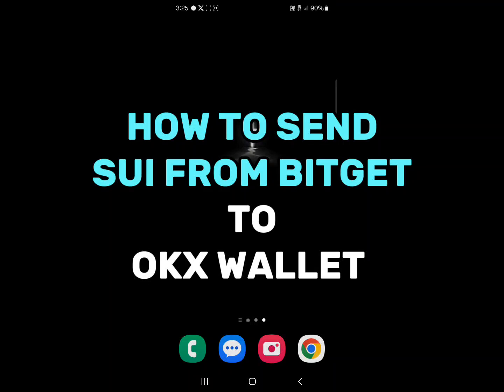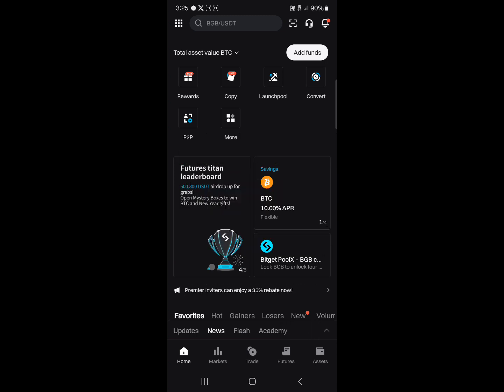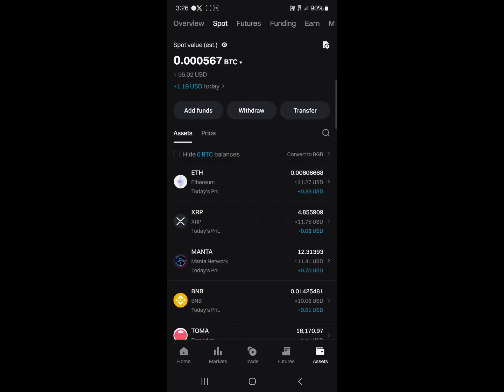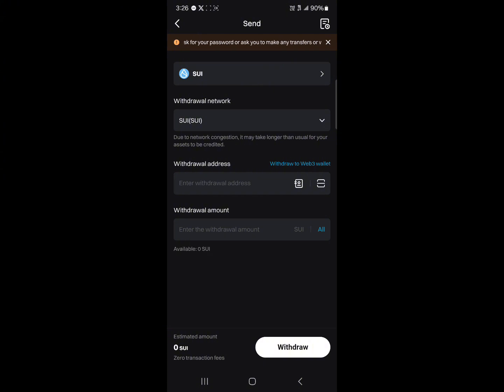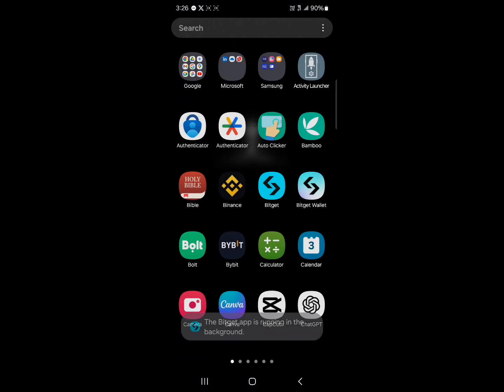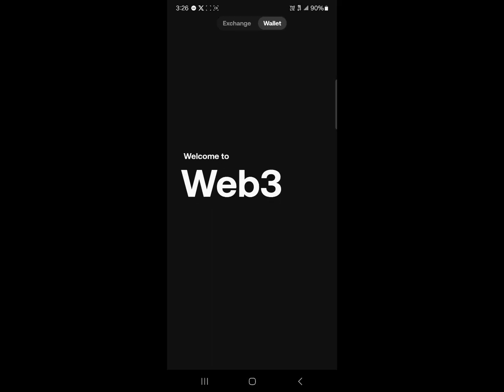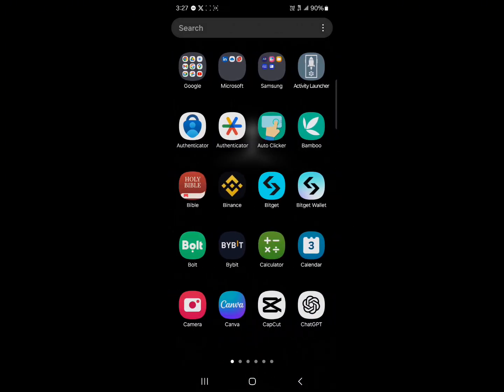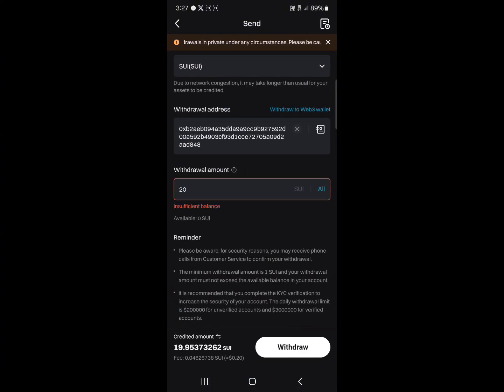How to Send SUI From Bitget to OKX Wallet (Step by Step)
In this quick video I will show you How to Send SUI From Bitget to OKX Wallet (Step by Step). Don't have a Bitget account yet?

Discover the seamless process of transferring Sui from Bitget to OKX Wallet in this comprehensive guide. Learn the step-by-step method to securely move your crypto assets between these popular platforms. This video covers everything from initiating the withdrawal on Bitget to confirming the deposit in your OKX Wallet. Whether you're dealing with Sui, USDT, or other cryptocurrencies, the principles remain similar. We'll explore the intricacies of network selection, address verification, and transaction confirmation to ensure a smooth transfer. Additionally, gain insights into converting USDT to other tokens like TON within the OKX ecosystem. Perfect for both beginners and experienced traders, this tutorial simplifies the often complex world of crypto transfers. Stay ahead in the dynamic cryptocurrency market by mastering inter-exchange transfers with Bitget and OKX. Don't miss out on this essential knowledge for efficient crypto management and trading strategies.